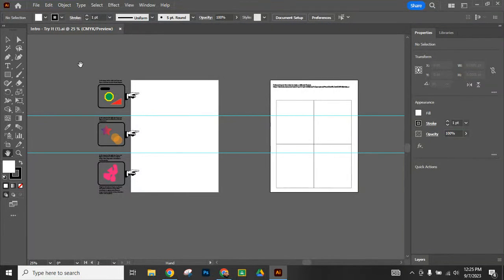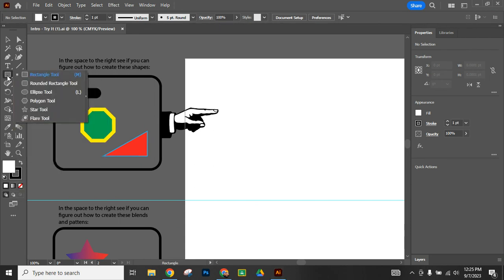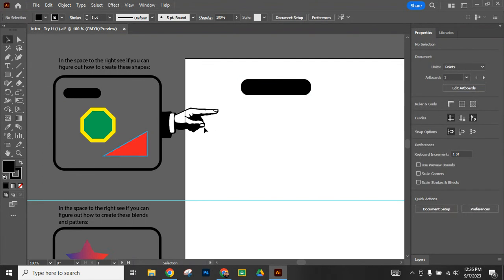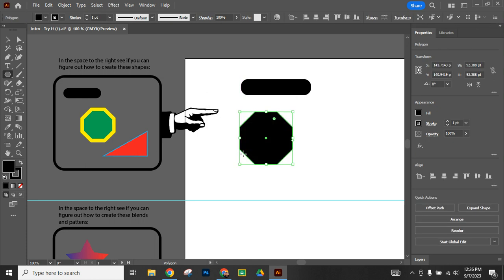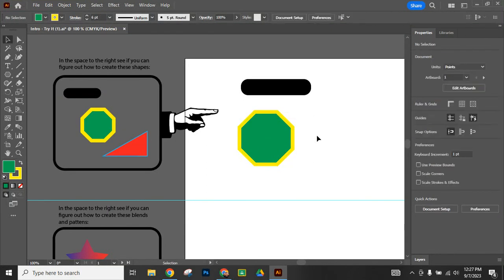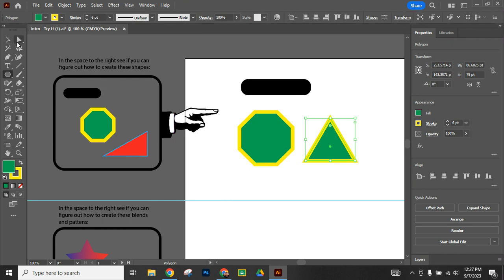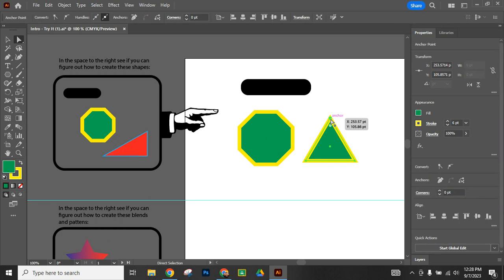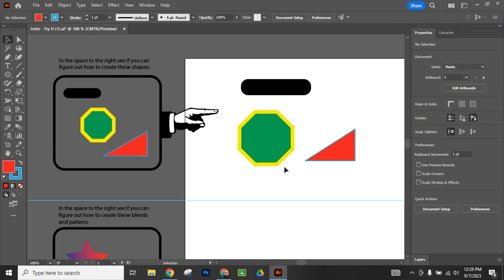How to Make Shapes with Adobe Illustrator - Basic Tutorial - Beginners